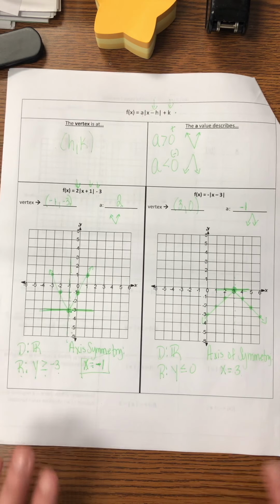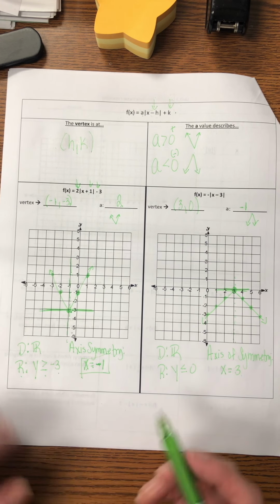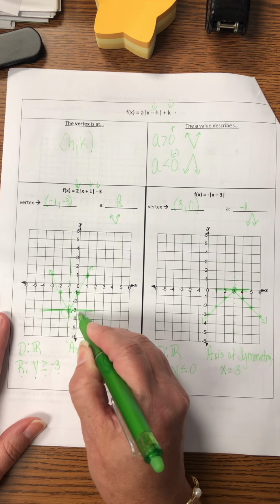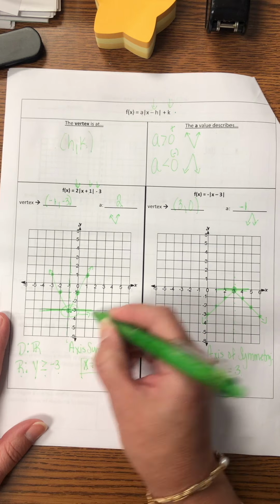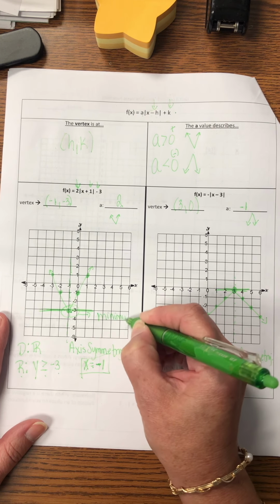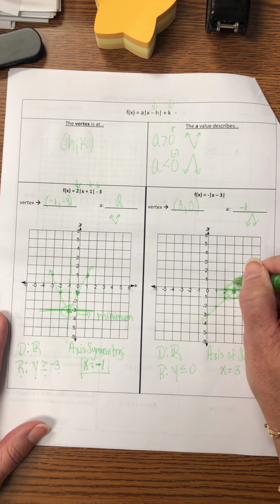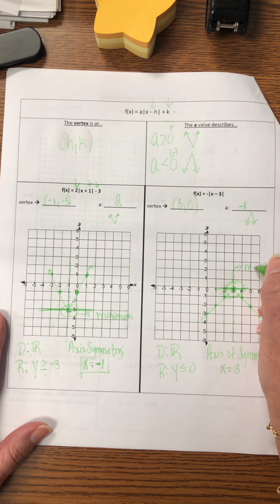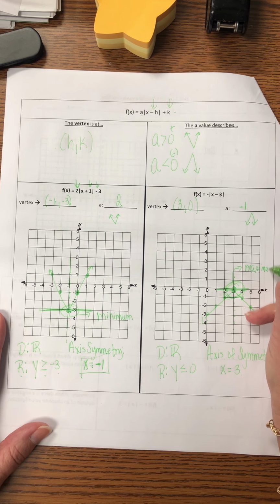October 12, 2021